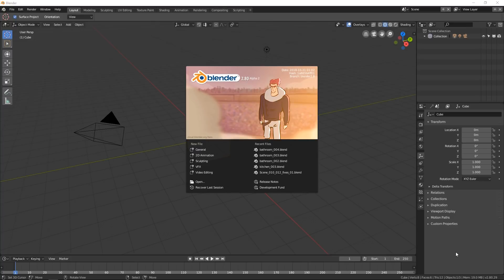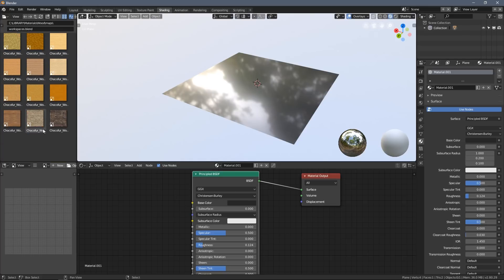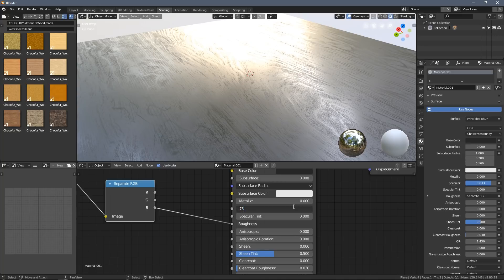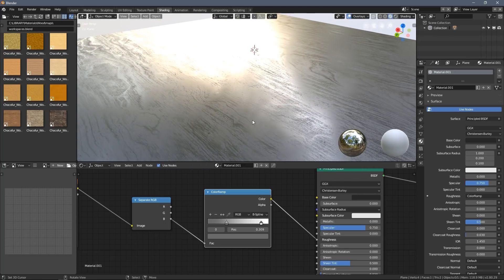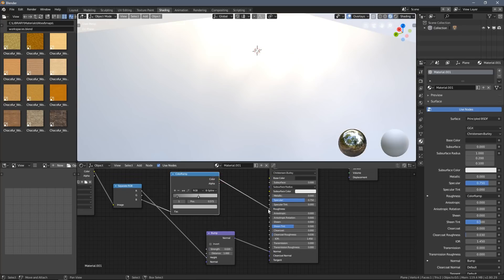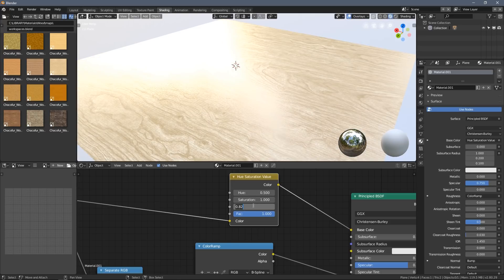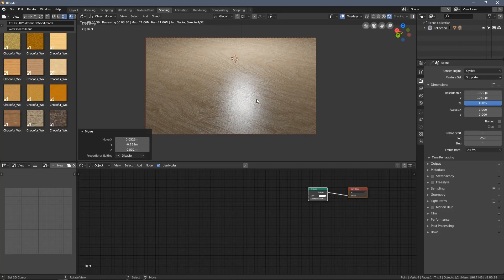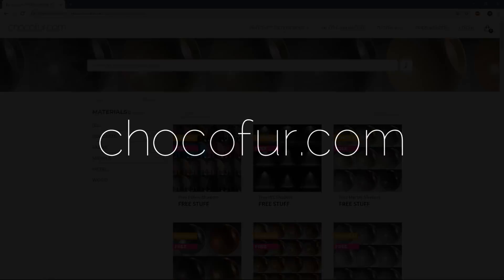Blender 2.8 Materials Setup (Realistic Eevee / Cycles Base Shaders)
Download free Chocofure Blender Materials and read more on the topic

In this Blender 2.8 video, I wanted to show my way of creating basic but realistic shaders based only on a single image texture (by splitting it to R G B channels). I'm using both Eevee and Cycles for that. b3d for life!